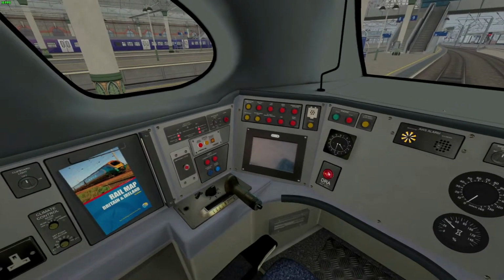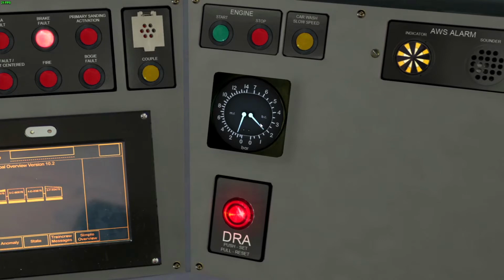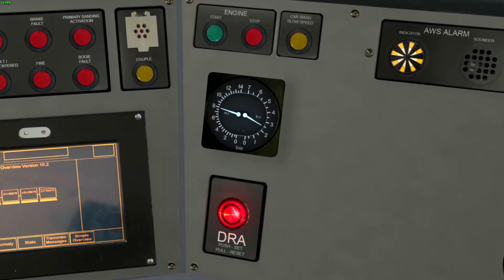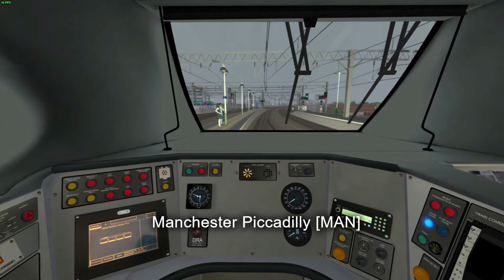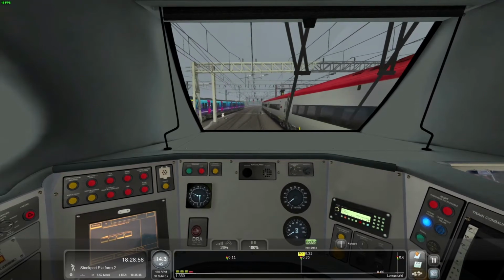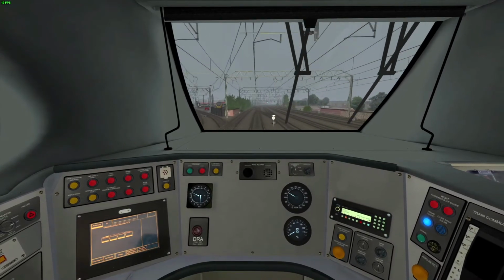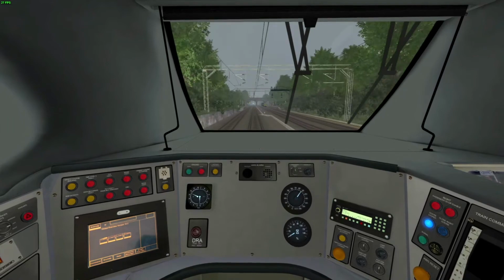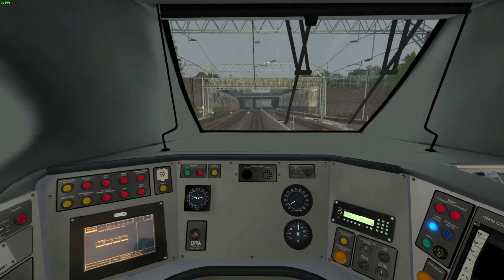Manchester Piccadilly - Stockport | JT Class 220 | Train Sim Classic #341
Short drive on the new Hope Valley extension to the Midland Mainline by Just Trains from Manchester Piccadilly to Stockport, starting the Voyager from cold first.